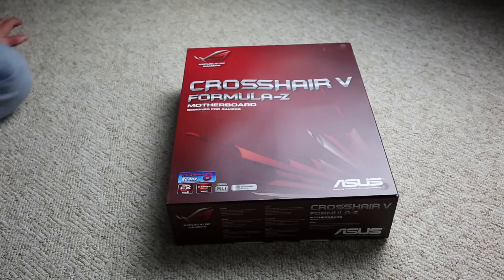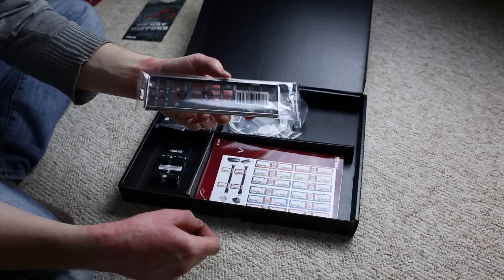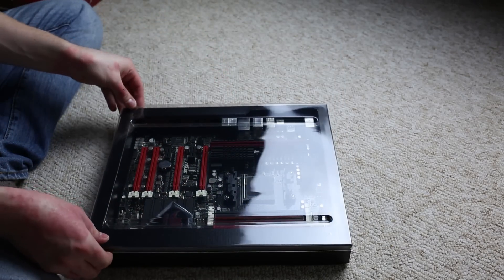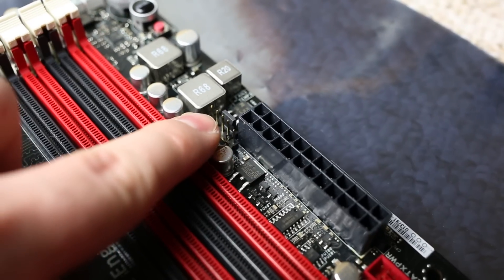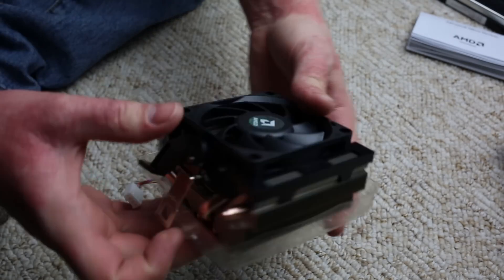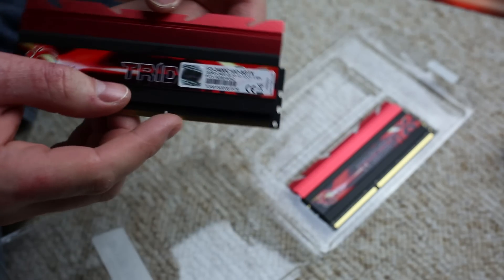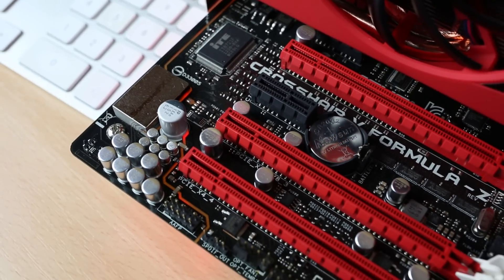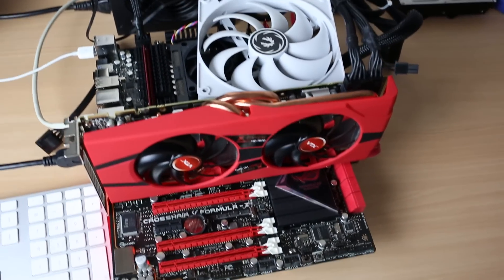ASUS Crosshair V Formula-Z Special Unboxing - FX-8350 - TridentX - EK C5F-Z overview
Asus Crosshair V Formula-Z (Amazon Germany)
AMD FX-8350 (Amazon Germany)

This is a special unboxing of more than just the Republic of Gamers Crosshair V Formula-Z motherboard. I will also be unboxing an AMD FX-8350 processor, 8GB kit of TridentX memory from G.SKILL and the water block from EK Water Blocks for the C5F-Z board.